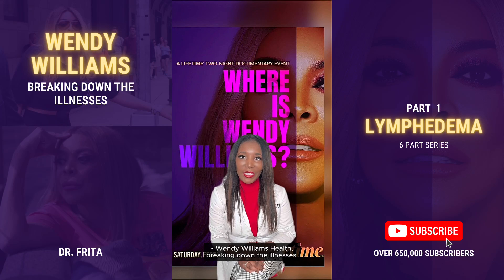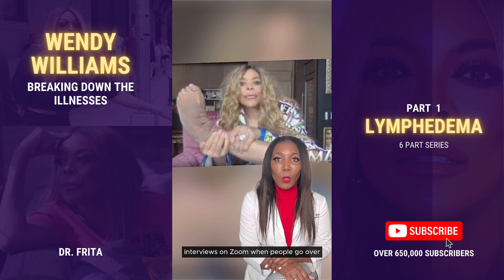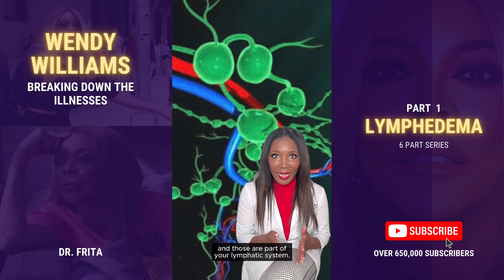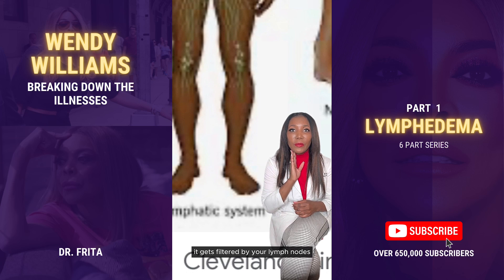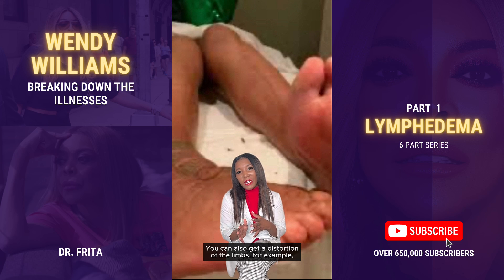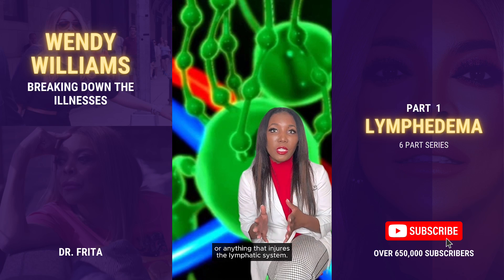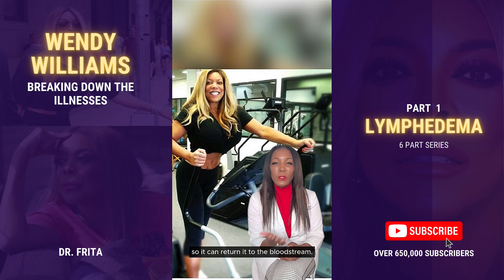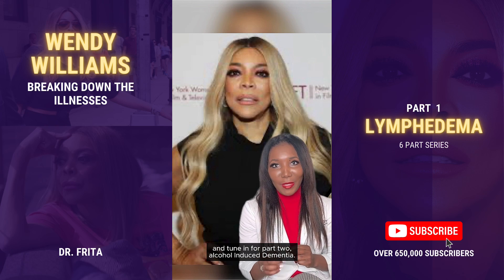What Happened To Wendy Williams Feet? Breaking Down Lymphedema [Part 1]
What Happened To Wendy Williams Feet? Breaking Down Lymphedema.

I'm Dr. Frita and welcome to this daily six-part series on Wendy Williams Health. In light of the docuseries, where is Wendy Williams? She and her family have revealed many of the physical illnesses that Wendy Williams is living with and that has created a lot of questions.

So in this series, I'm going to break down some of the illnesses, and today for part one we're talking about lymphedema Wendy Williams feet.

So Wendy has been talking about her lymphedema for years. You'll notice back on the Wendy show she started wearing flat shoes and now she's been pulling off her shoes on interviews on Zoom when people go over to her house in the docuseries, when Angela, formerly known as Black Chyna went to her house, she was quick to pull off her shoes to show us her feet, and what you'll notice is that her feet have the signs of lymphedema.

So you might be thinking, what in the world is the lymphatic system? You may think you have no idea, but you do. You know how if you ever get sick, like if you get a cold or a sore throat, you get swollen glands. These bean-shaped tissues right here like in your neck, or maybe even you've had some under your arms or you feel like a swelling or like a little bean-shaped object, or even in your groin if you've ever had inflammation, you feel a little swollen, sometimes tender or painful bean shaped tissues. Well, those are lymph nodes and those are part of your lymphatic system. The lymphatic system is a network of tissues, organs, and tubes that help to drain lymph and send it back into the main bloodstream.

So lymph nodes are part of the lymphatic system as well as lymph vessels, which are like the tubes that connect the lymph nodes. When you get a blockage or some type of a damage to this lymphatic system, then that lymph is no longer able to be properly drained, and so you get a buildup in the soft tissues and you get swelling like what you see in Wendy's feet. Well, lymph is a colorless fluid that is protein rich and it's full of white blood cells like your T cells, your B cells that help to fight infection. And so when this lymph is going through your lymph vessels, it gets filtered by your lymph nodes and they contain these white blood cells that help to fight infection and even help to fight cancer. So it's really an important part of your immune system. Primary lymphedema really is not all that common about one person is affected out of every 8,000 worldwide, and women tend to be affected more often than men.